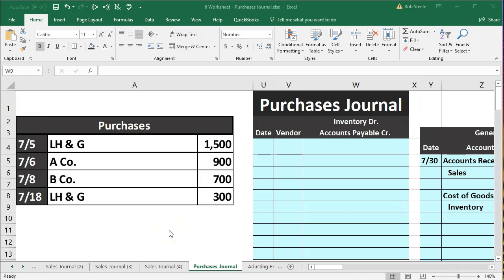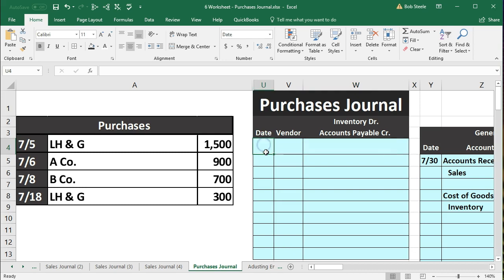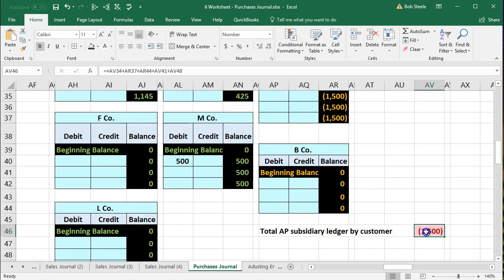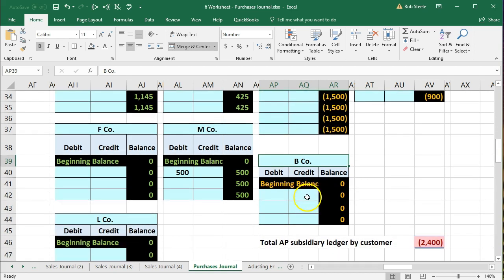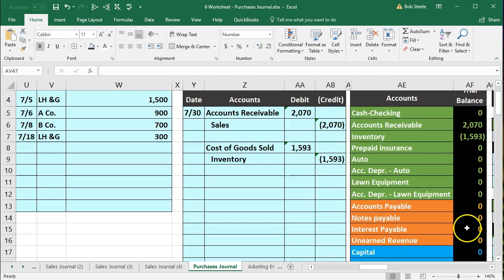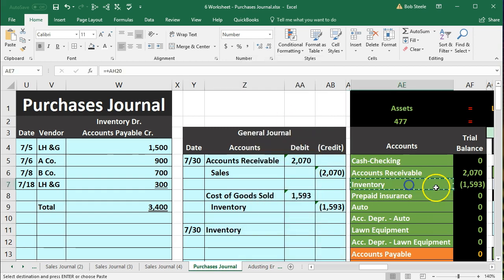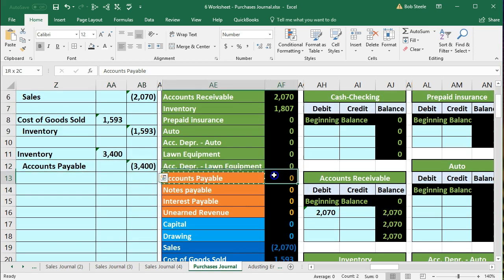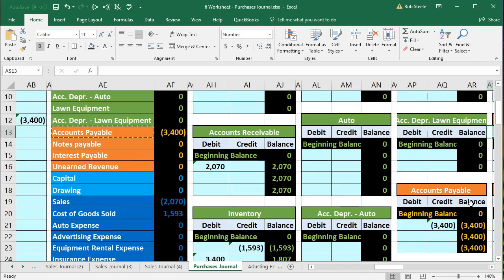Worksheet - Purchases Journal - Financial Accounting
We will enter financial transactions into a purchase journal using Excel, explaining the types of transactions that go into a purchase journal. Not all purchase transactions will go into a purchase journal but only purchases made on account. In other words, only accounting transactions with a debit to purchases and a credit to accounts payable.